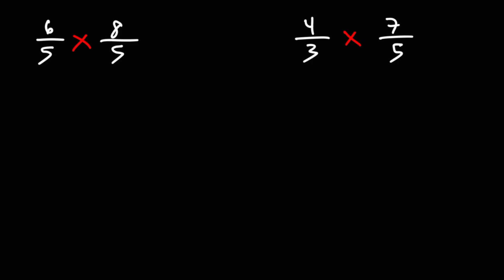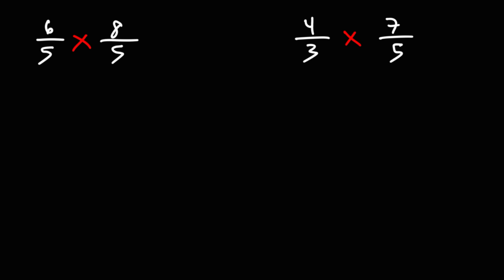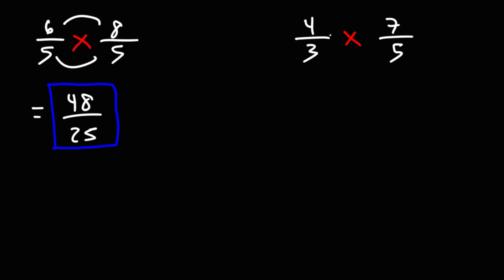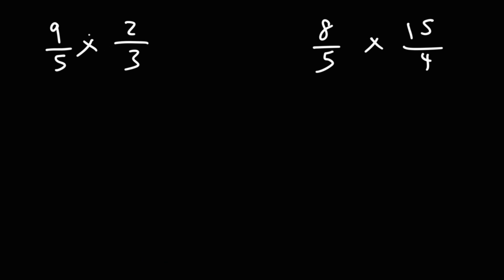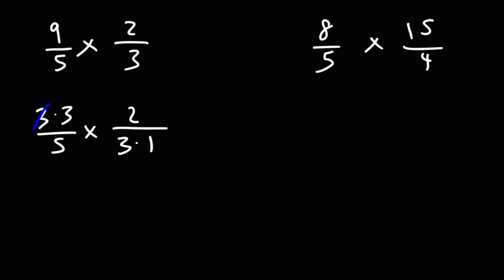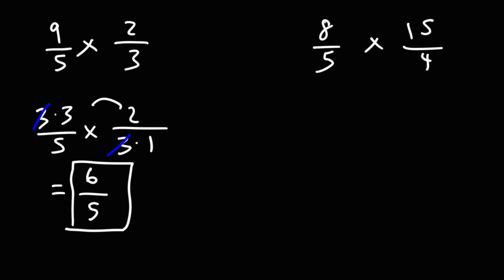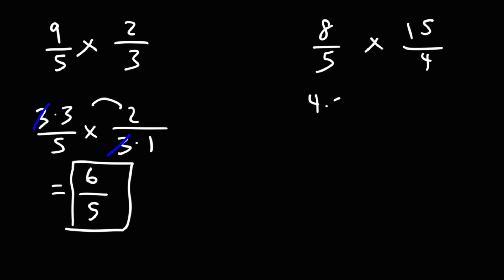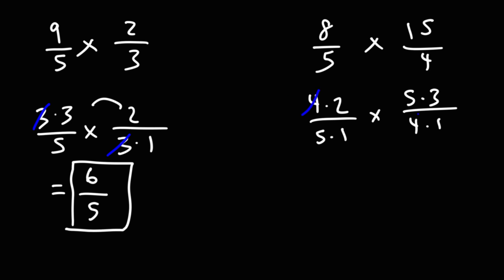How to Multiply Improper Fractions - Math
This math video tutorial explains how to multiply improper fractions.